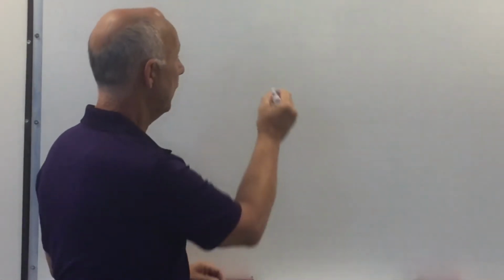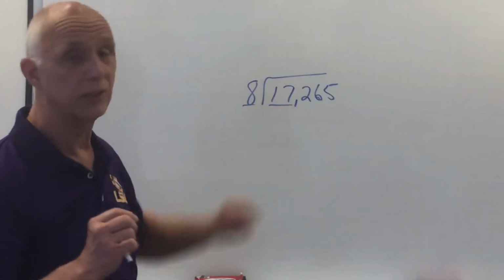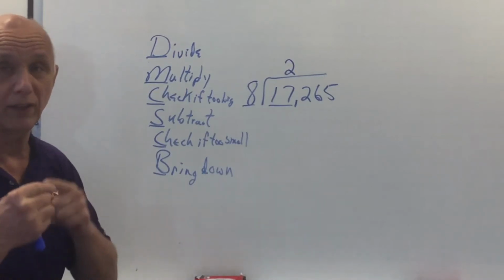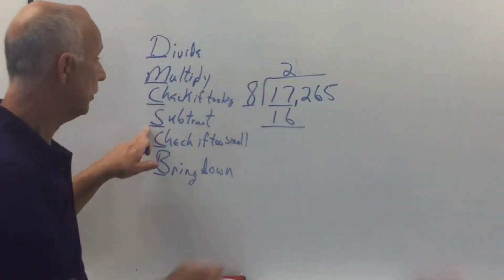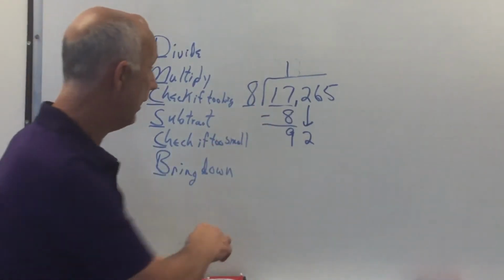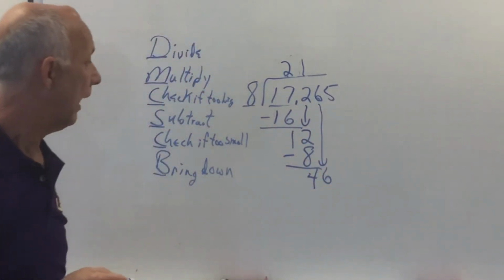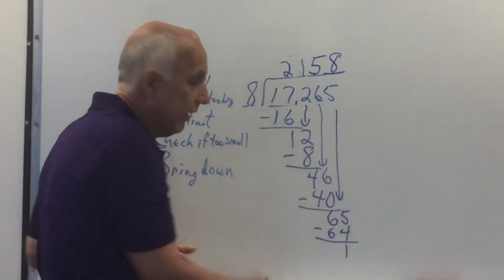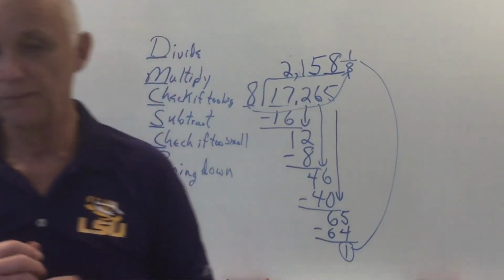Sfx math 1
Sfx215